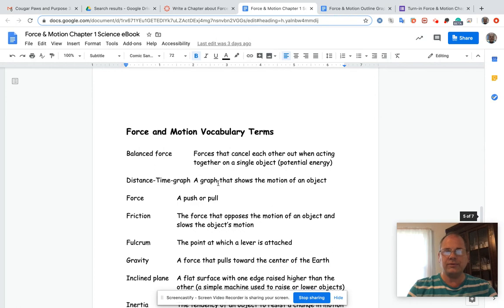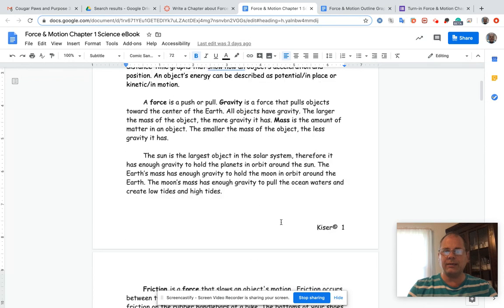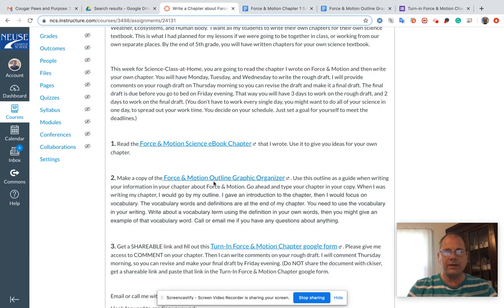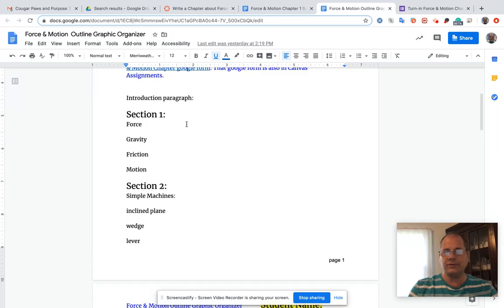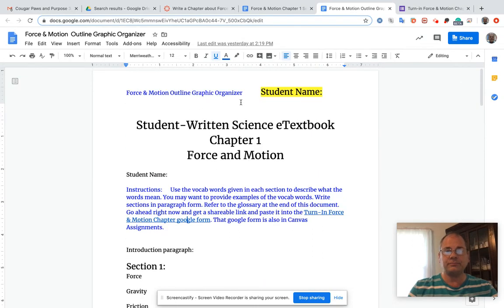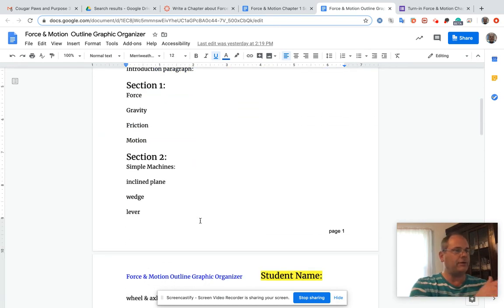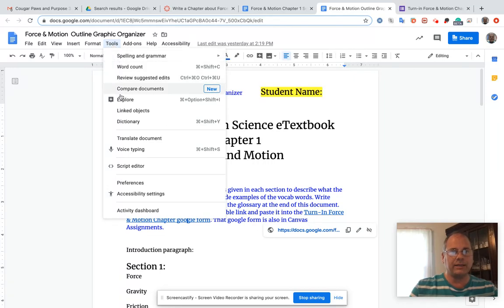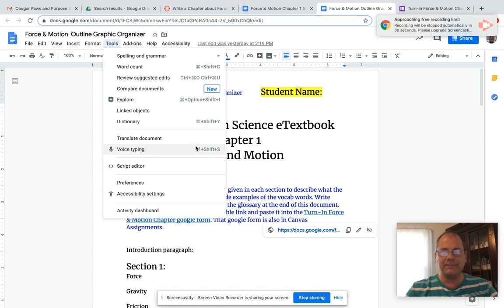Announcement about Writing Assignment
Announcement about Writing Assignment in Science-Class-At-Home March 23-27, 2020